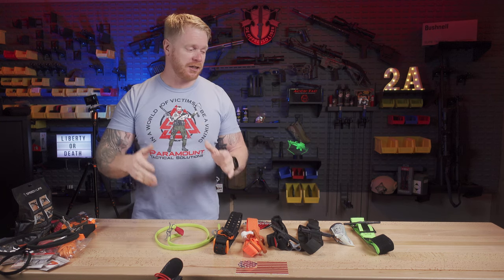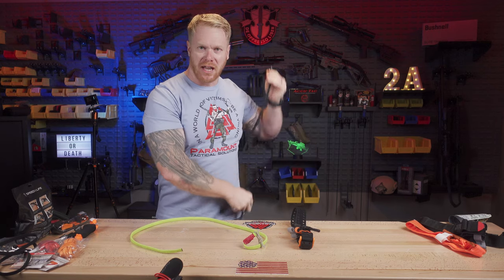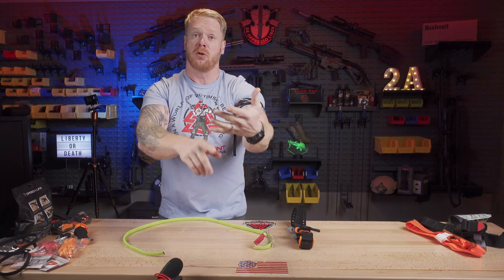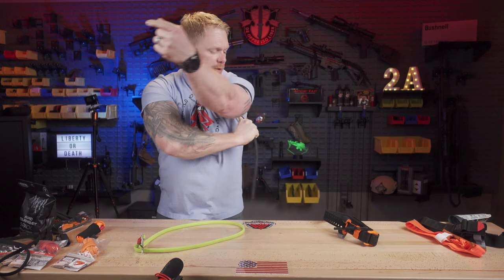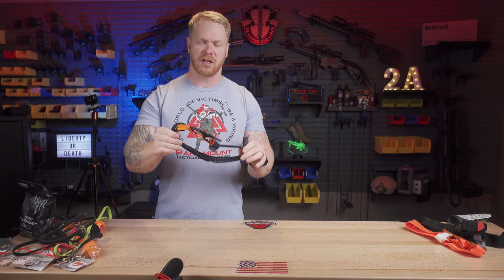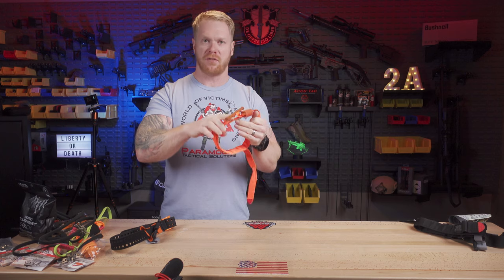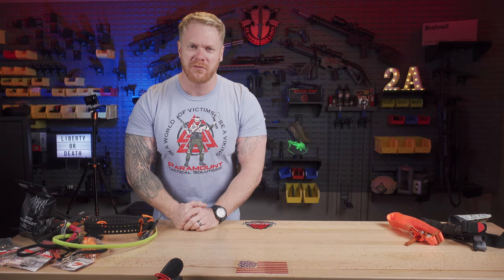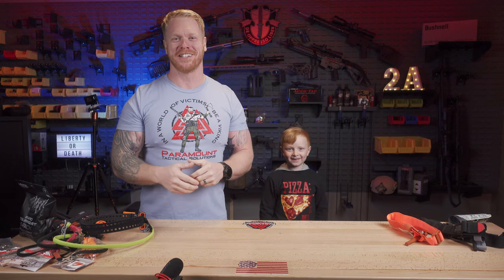Best Tourniquet (s)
Here I discuss the features and benefits of the Rapid Tourniquet (formerly RATS tourniquet) by Rapid Medical and the SAM XT tourniquet by SAM Medical. In our opinion these are the two easiest to use, easiest to remember how to use with one being especially useful for small children and animals.
Tourniquets... HAVE THEM WITHIN REACH they save lives!

Because YouTube is anti-2A we had to remove all links to our site. Just Google Paramount Tactical Solutions

Thanks, Gary

Stay Armed, Stay Ready!

Paramount Tactical Solutions is staffed by Special Operations veterans and cadre that are required to have high level operational experience and to have worked full time as a tactical instructor for Federal Law Enforcement and/or the military. Paramount specializes in training Military and LE units as well as civilians in firearms, tactics, security, and tactical medicine. Most of our courses are located 1.5hrs from Washington DC, near Winchester, VA. We are mobile and can provide onsite training as well.

-Survival IS Paramount-